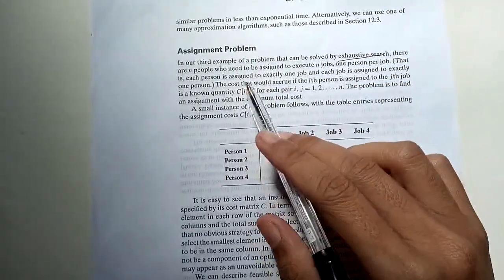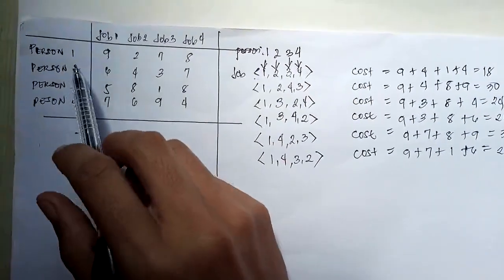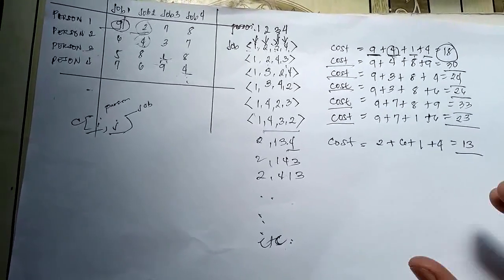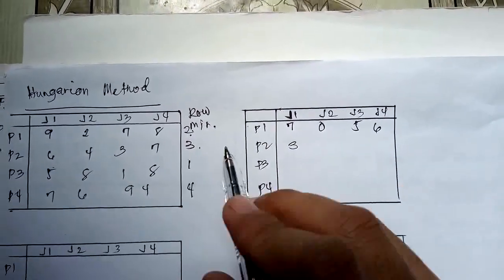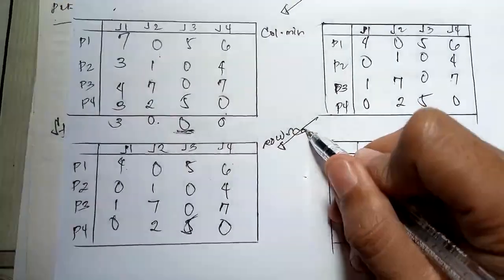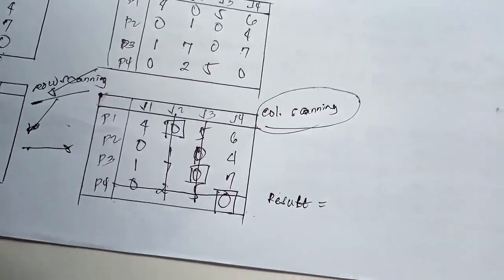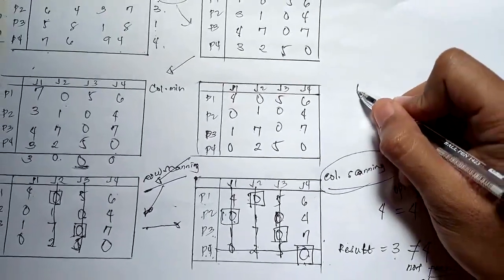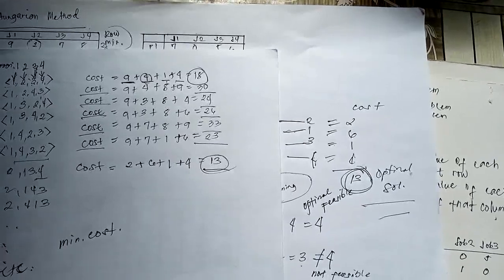Assignment Problem with Hungarian Method Brute Force Technique Data Structure and Algorithm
Good Day. This video will help you understand the Assignment Problem in Algorithm.